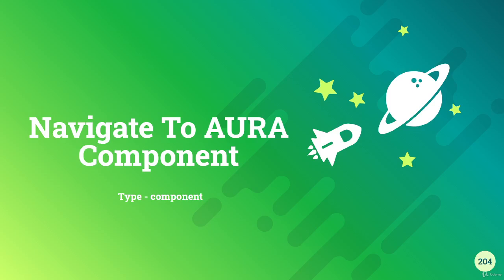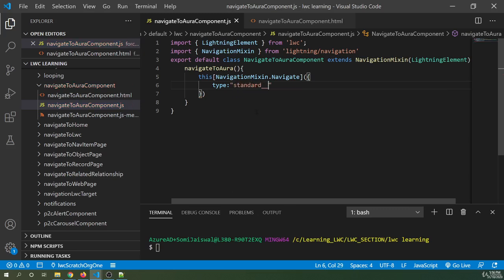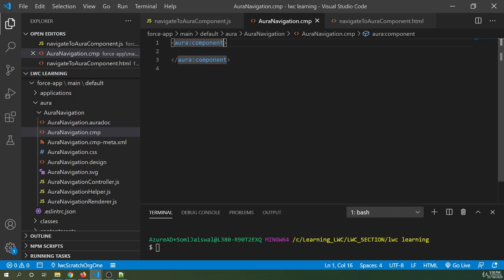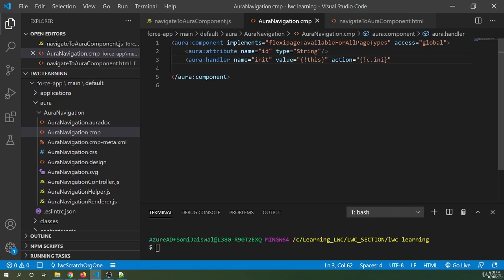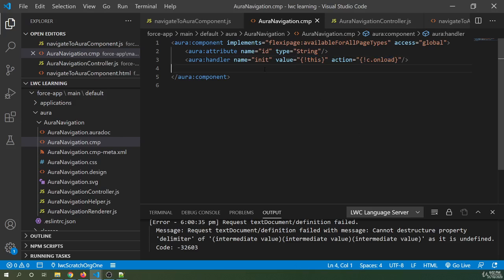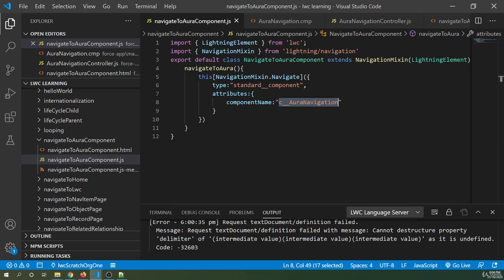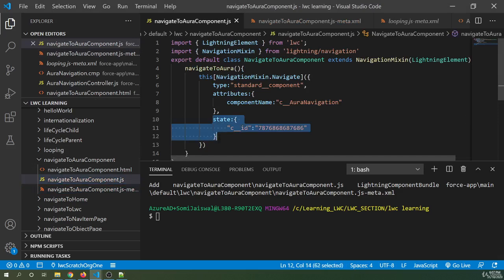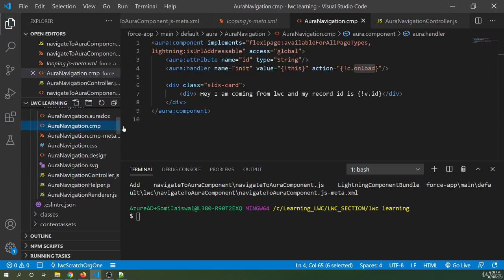17.13 Navigate To AURA Component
17. Navigation Service